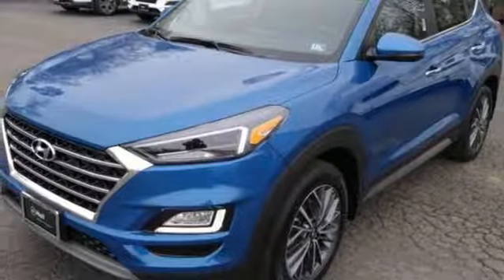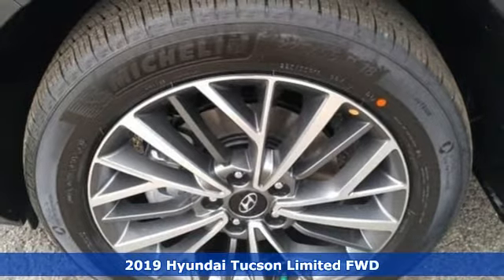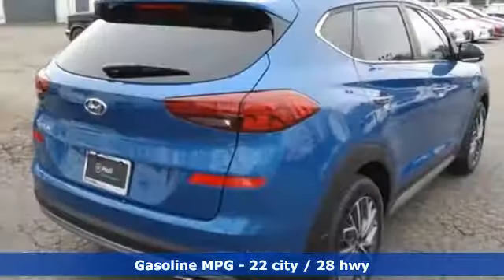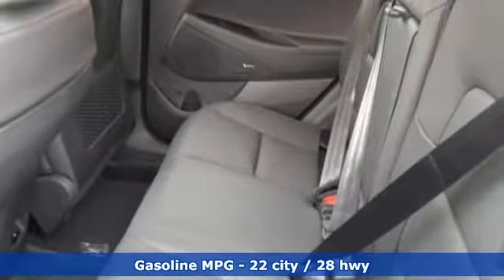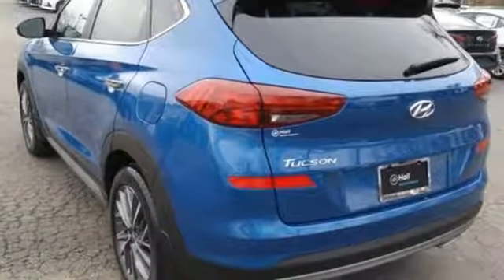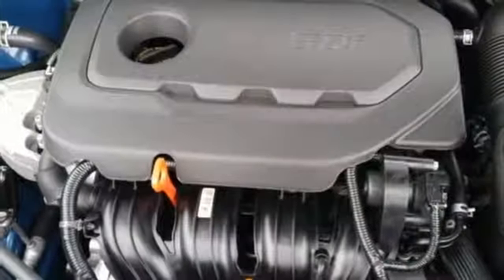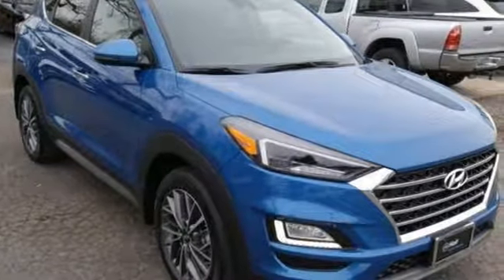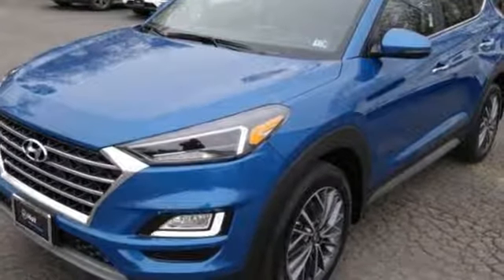New 2019 Hyundai Tucson Newport News VA Norfolk VA, VA #11190333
Year: 2019
Make: Hyundai
Model: Tucson
Trim: Limited
Engine: 2.4L 4-Cylinder
Transmission: 6-Speed Automatic with Shiftronic
Color: Blue
Interior: Black
Stock #: 11190333
VIN: KM8J33ALXKU912034

Address:
12872 Jefferson Avenue